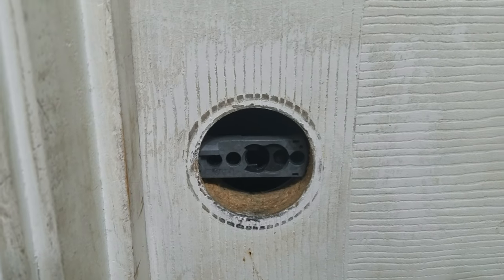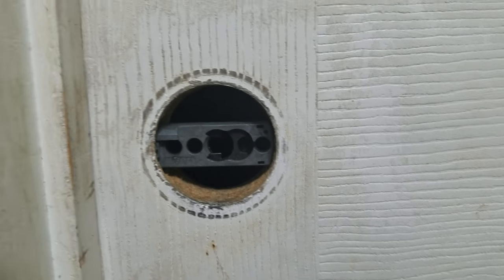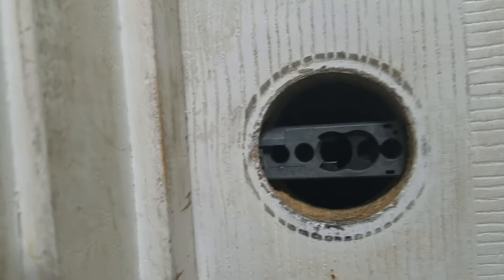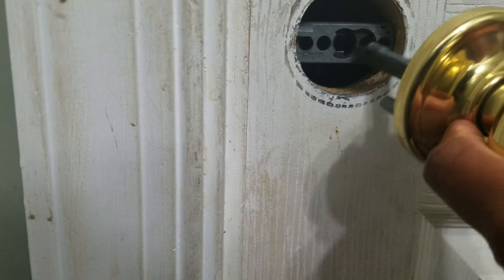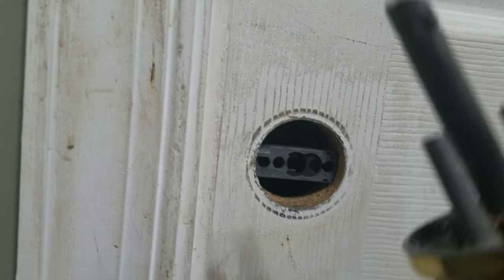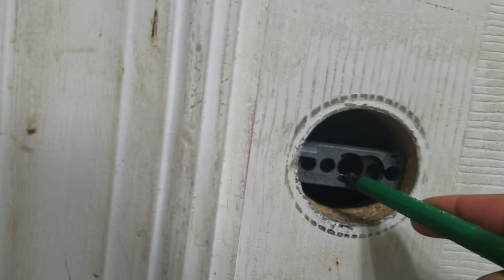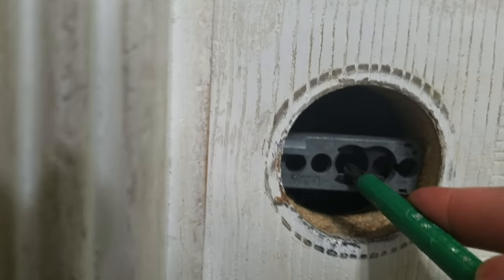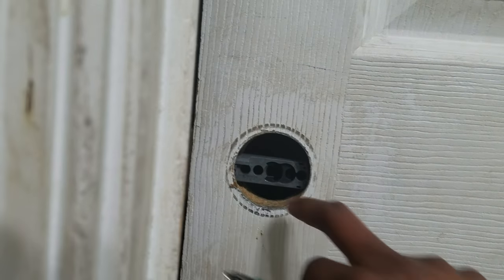Broken Door Knob: LOCKED OUT!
Here's how to fix this issue of no doorknob!
👉If you need a new doorknob, they have plenty online and in-store at Walmart